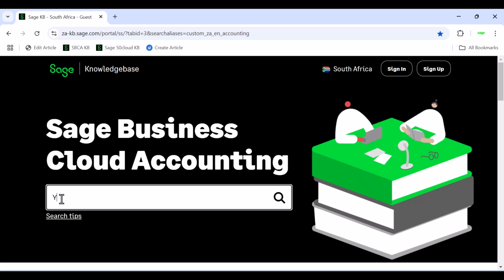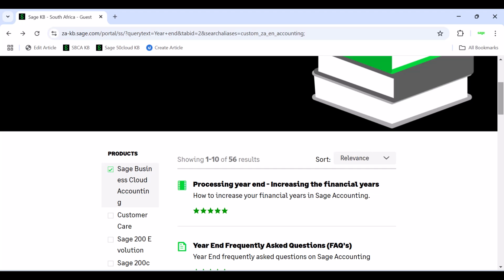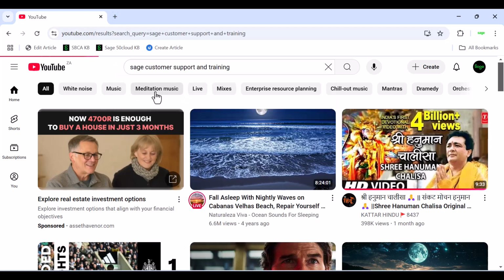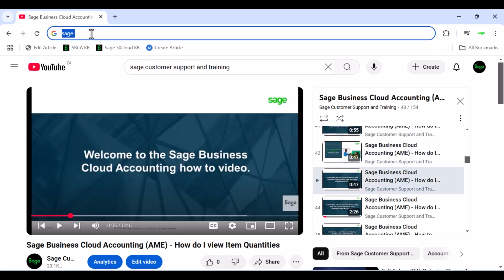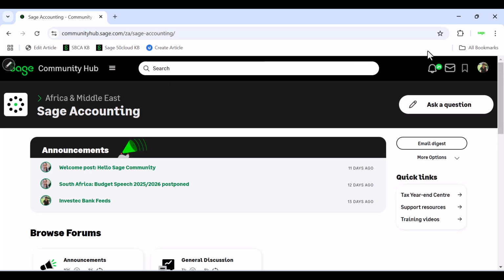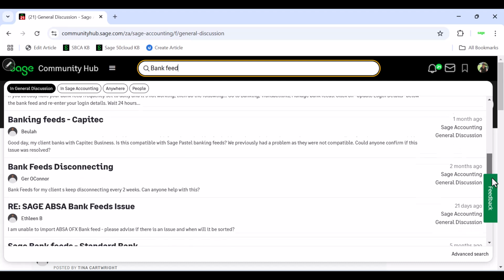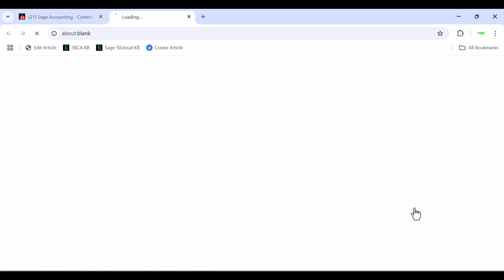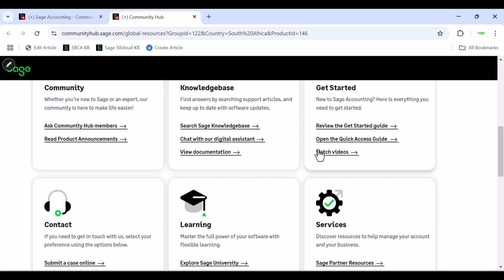Sage Business Cloud Accounting (AME) - Using Sage's Digital channels.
How to use our digital channels available 24/7.